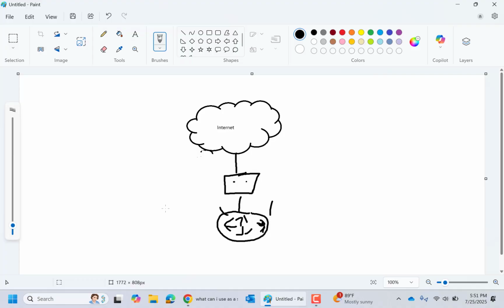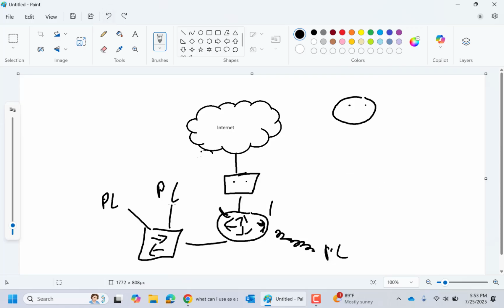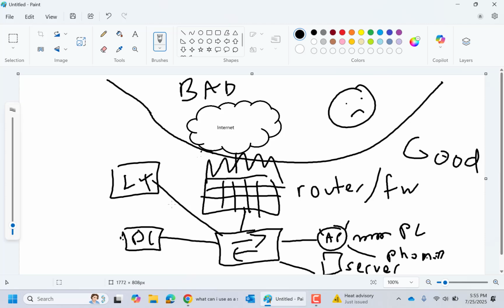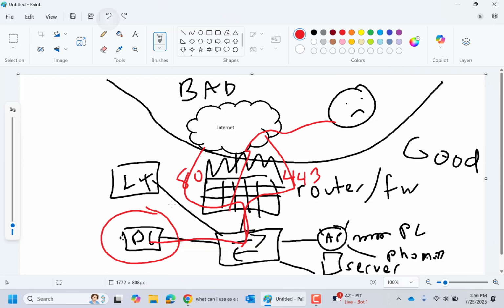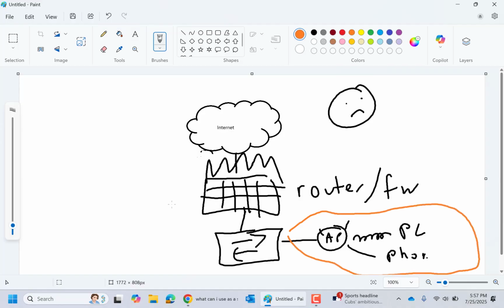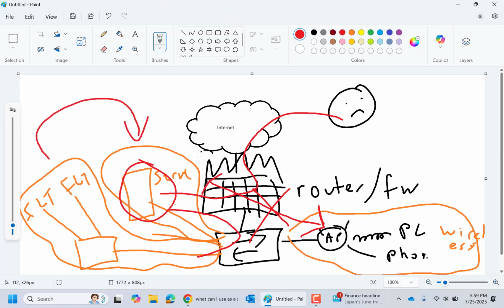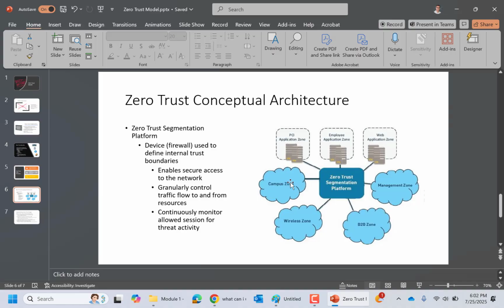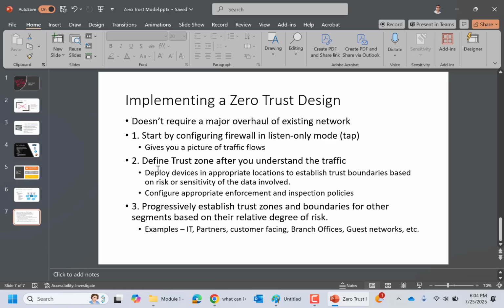Zero Trust Explained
Zero Trust Explained - Trust no one!  Firewall concepts